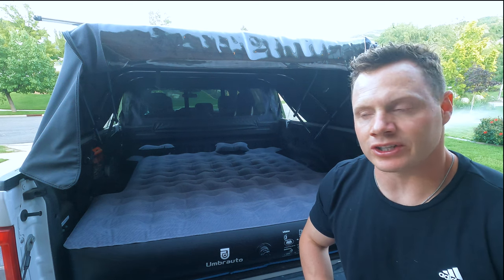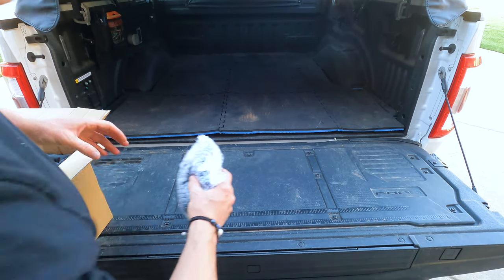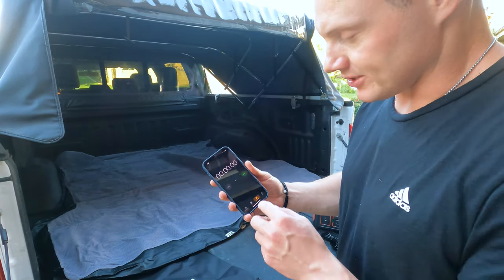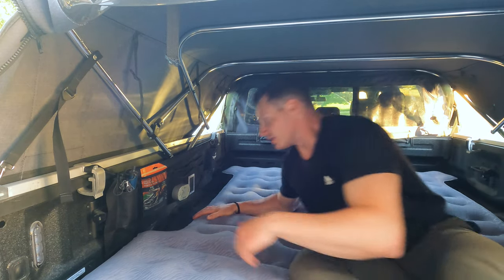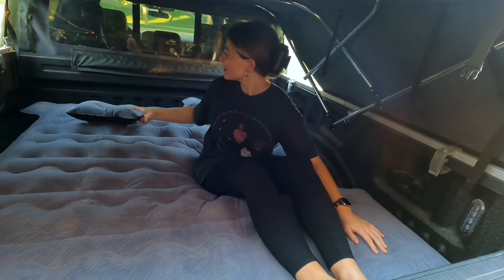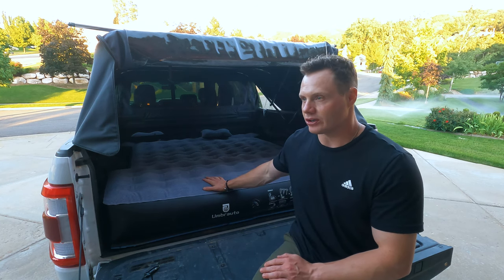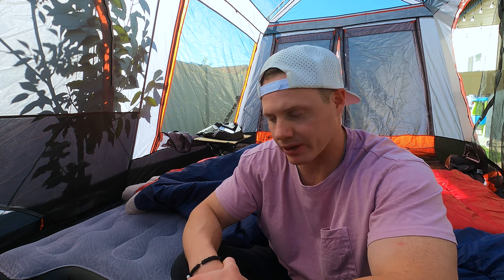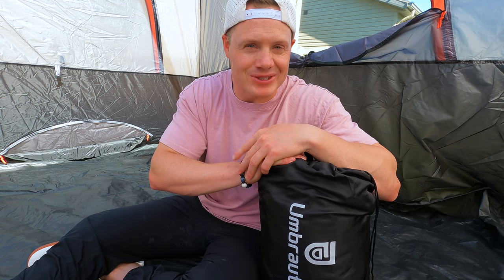Umbrauto Inflatable Truck Bed Air Mattress: Complete Review!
Check out their website here!